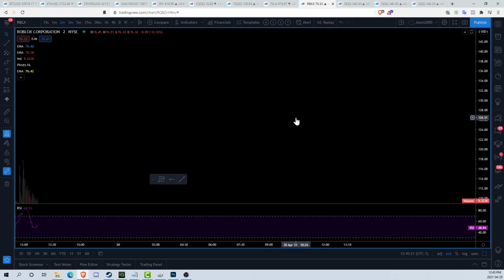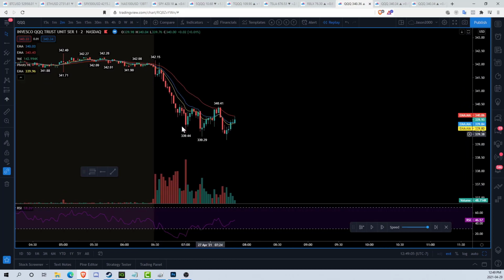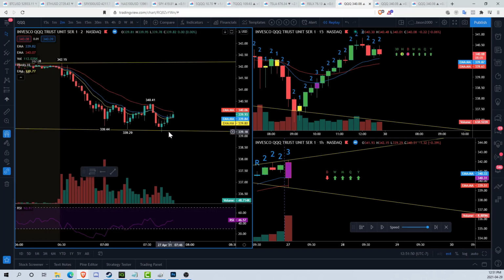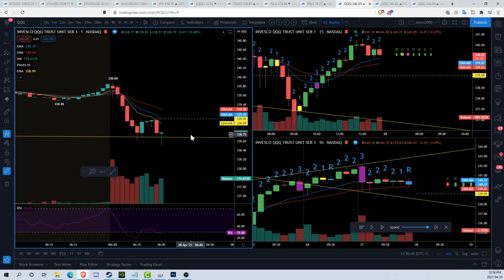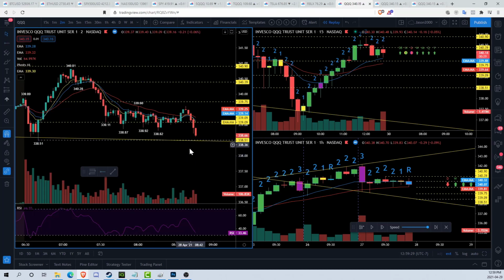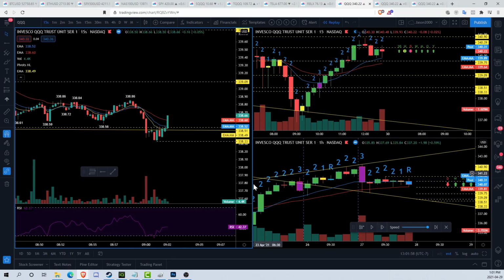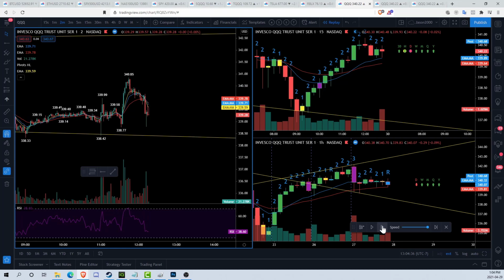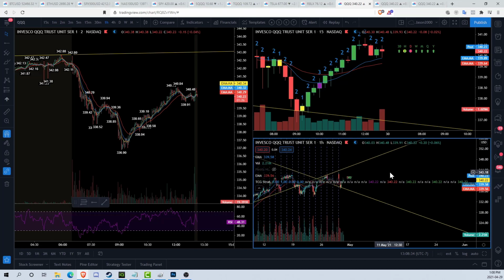QQQ Broadening Formations